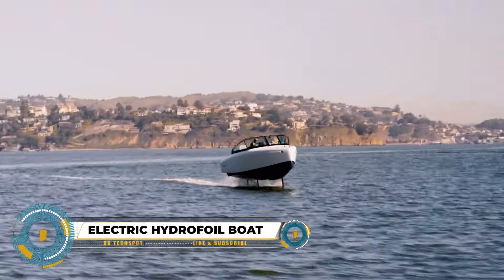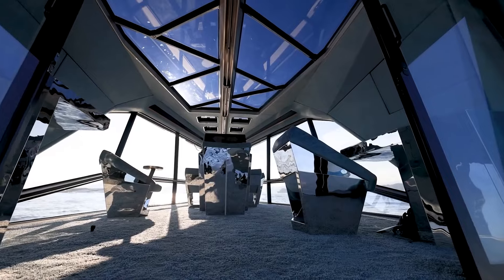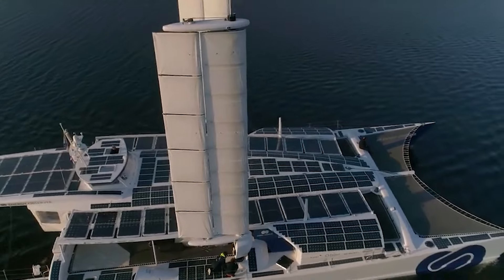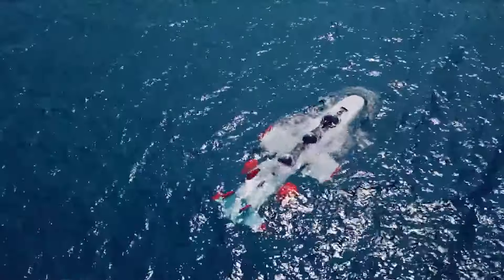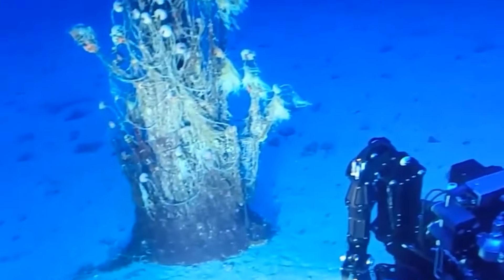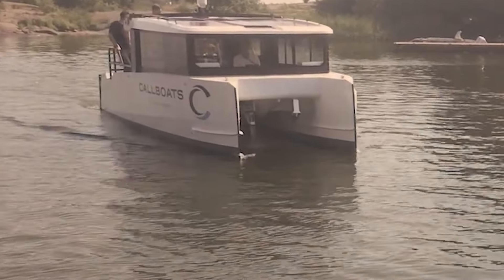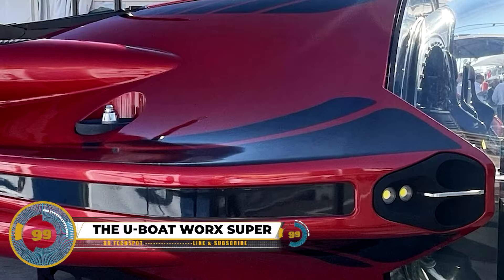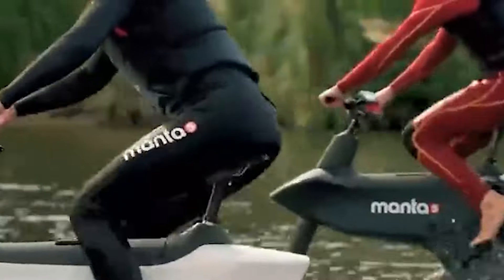CRAZY WATER VEHICLES OF THE NEXT LEVEL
amazing water vehicles of the next level

INTRO- 00:00
00:19- Electric Hydrofoil Boat
01:10- The Icon
02:13- Trimaran By Hanstaiger
03:17- Energy Observer
04:18- Seabreacher
05:15- Deepflight Super Falcons3
06:26- Seamagine Submarine
07:25- Regent Seaglider
08:20- Callboats
09:10- SeaBubbles
10:13- The U-Boat Worx Super
11:15- The Hydrofoiler SL3